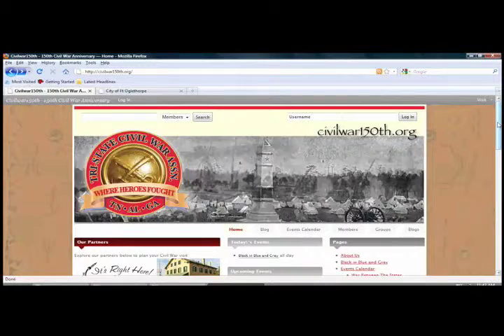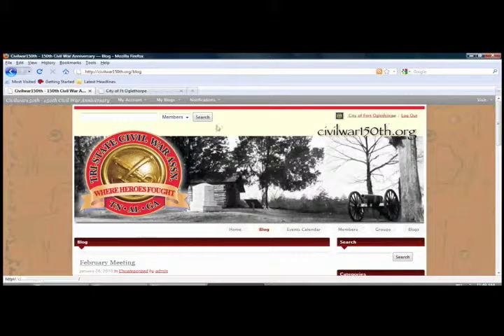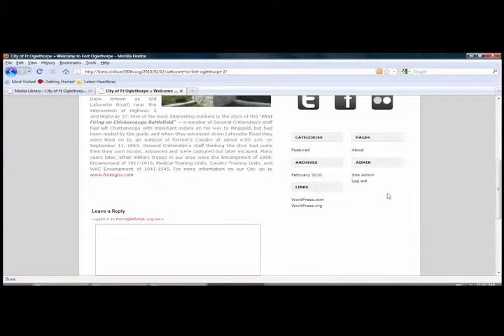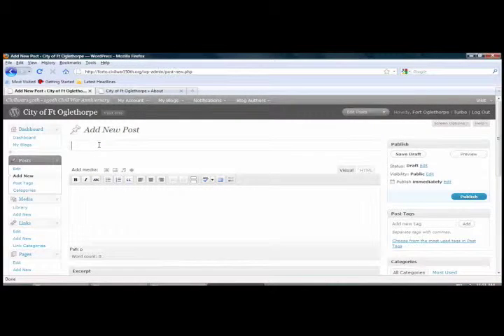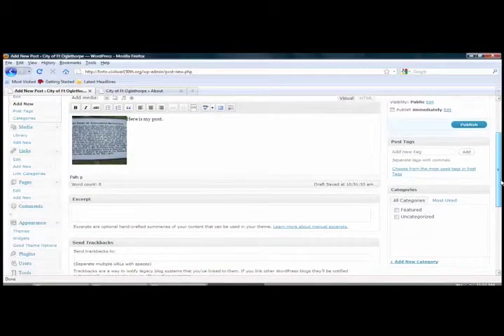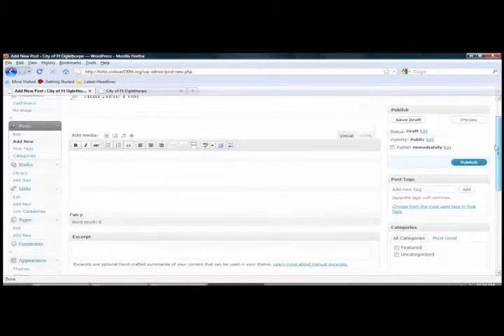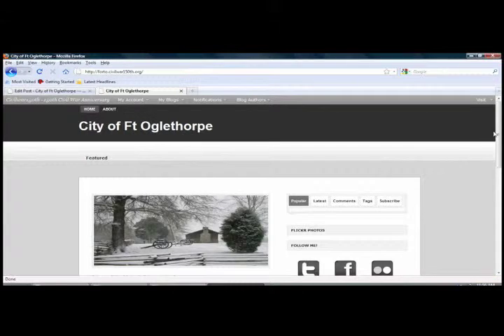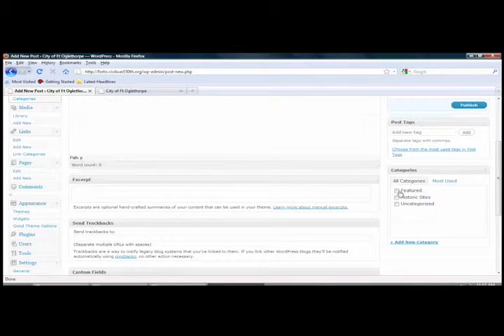Civil War 150th Website Training part 1